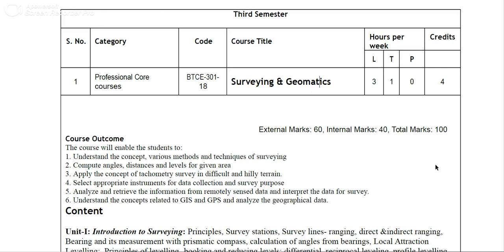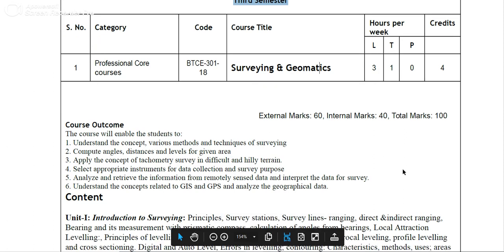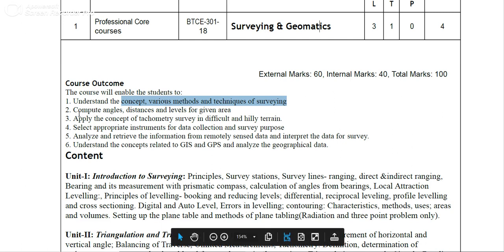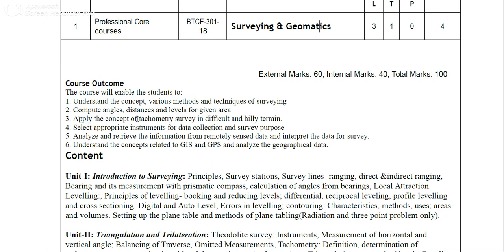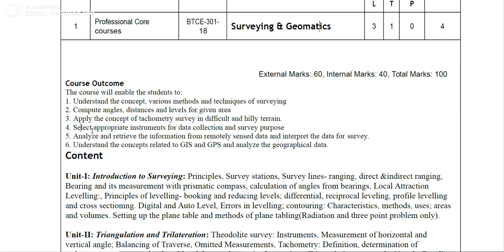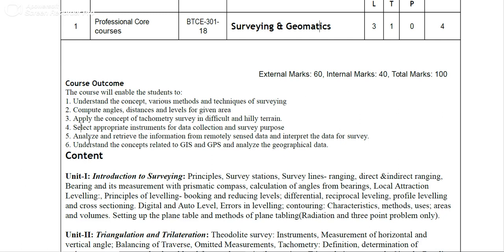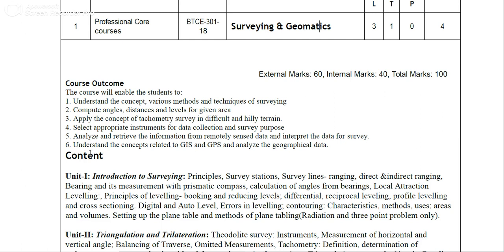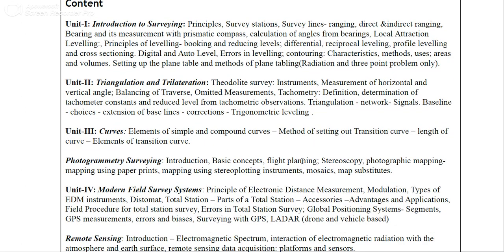Surveying | Module 1| Introduction | (Lecture 1)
Surveying is one of the most important subject in civil engineering. Surveying deals with data collection which helps in construction projects. Civil engineer should have good knowledge of surveying for performing site work. This is the first video of the surveying lecture which includes the major topics of the course and it's outcomes.